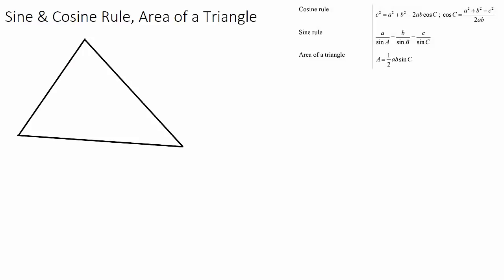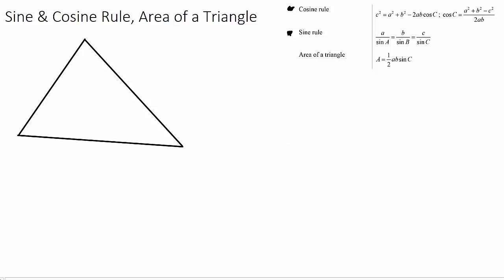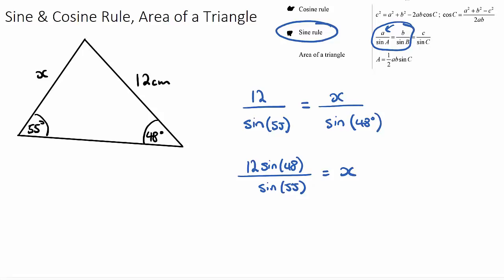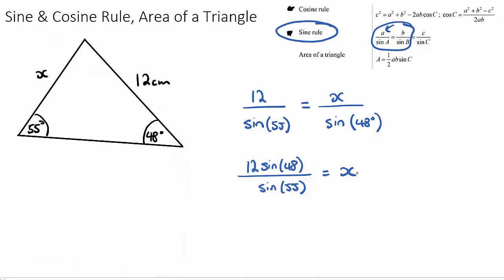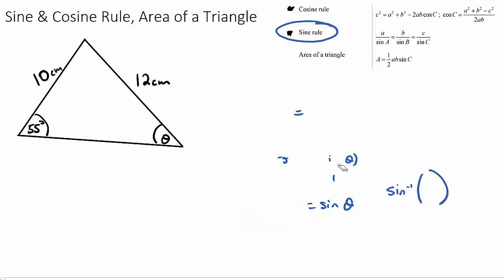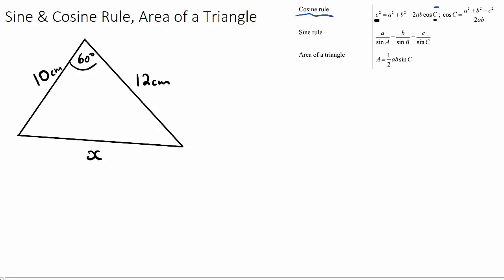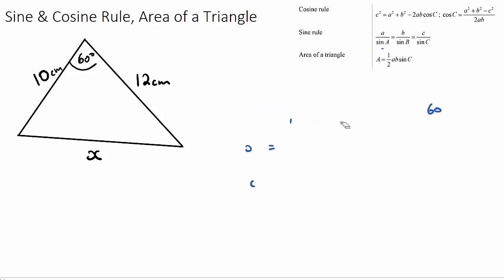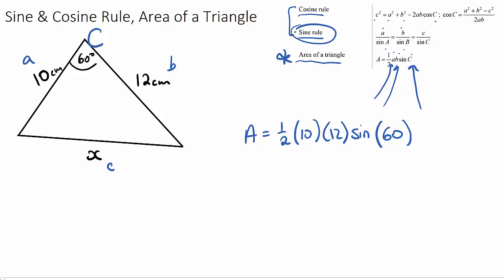Sine & Cosine Rules, Area of a Triangle (IB Maths SL)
This video covers the Sine and Cosine rules, and then how to find the area of a Triangle. These are key exam concept found in IB Maths SL Topic 3, Trigonometry.